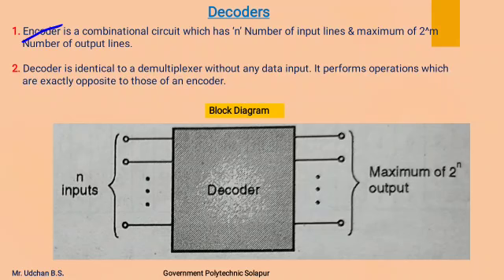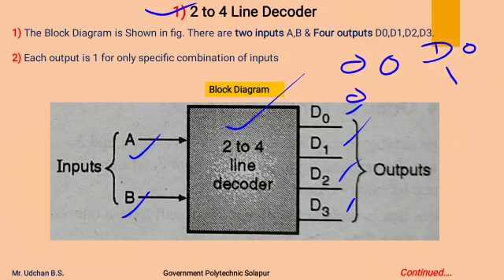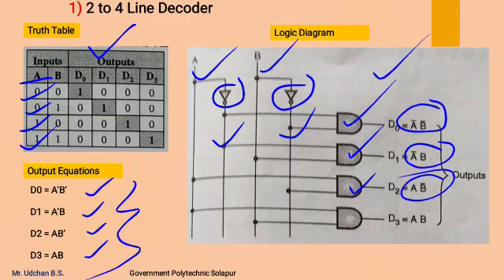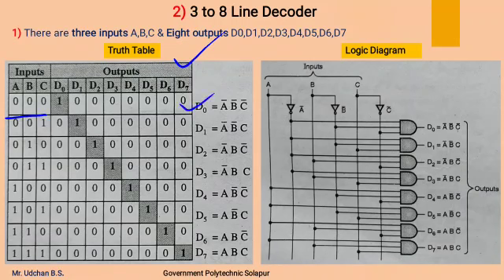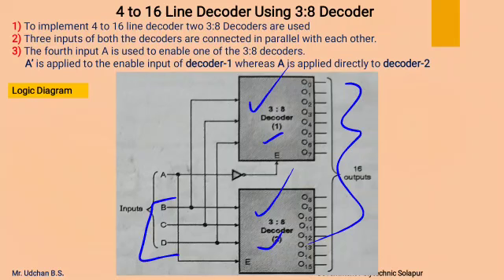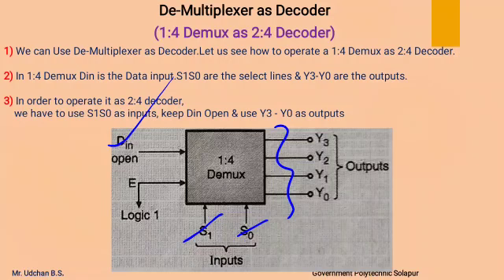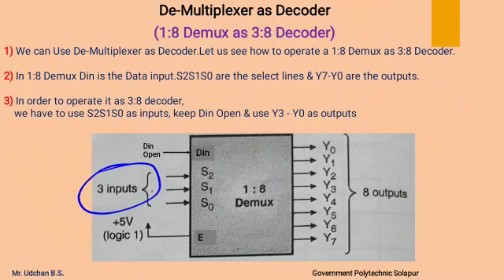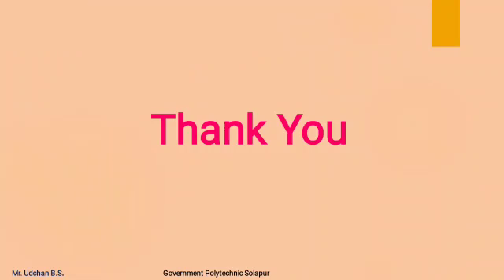Decoder & Demultiplexer as Decoder